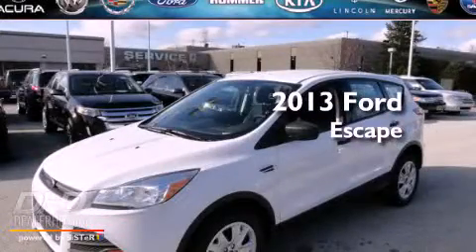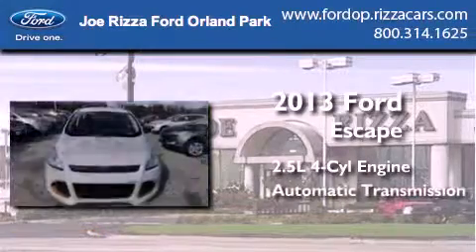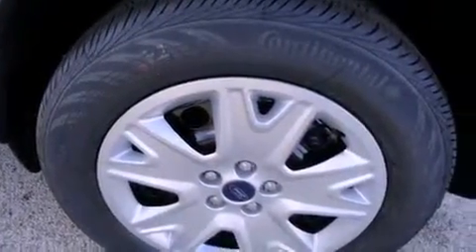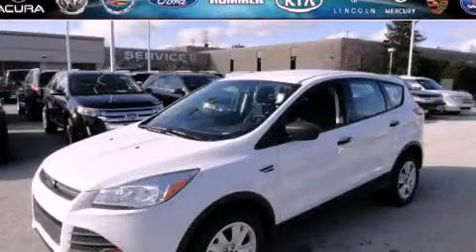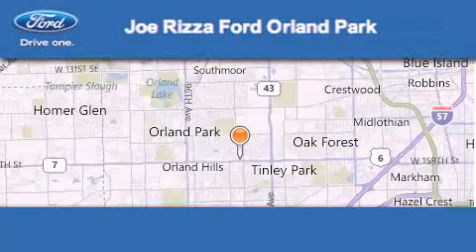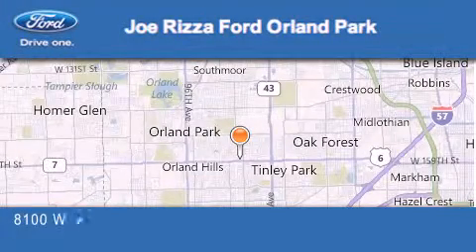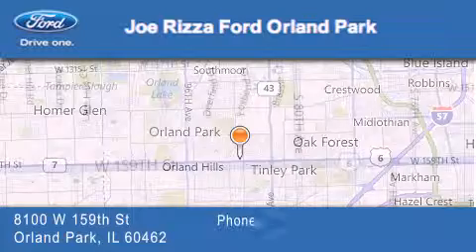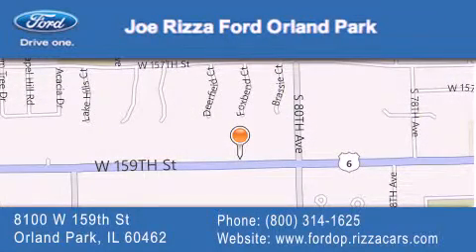2013 Ford Escape Orland Park IL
Year : 2013
 Make : Ford
 Model : Escape
 Engine : 2.5L
 Trans . : Automatic
 Exterior : Oxford White

 Interior : 7B CLOTH BUCKET SEATS CHARCOAL BLACK
 Stock : ND7451